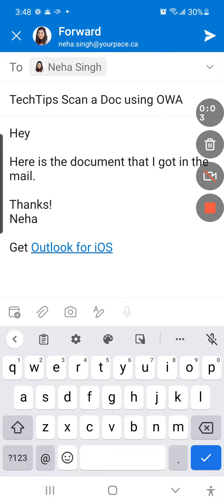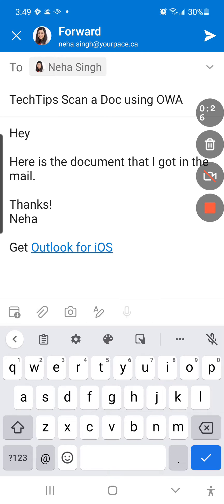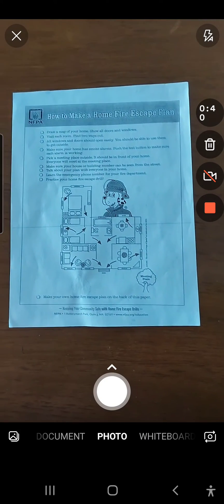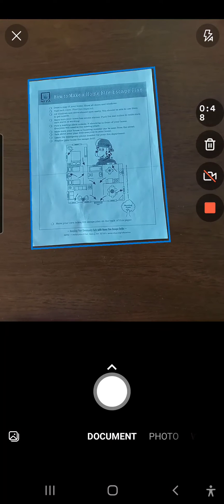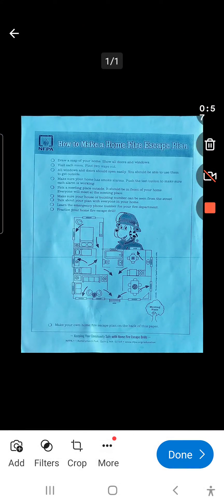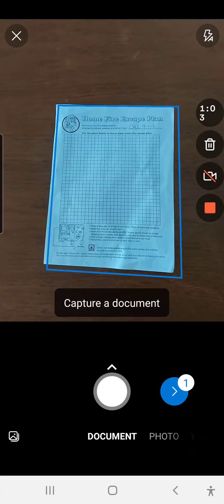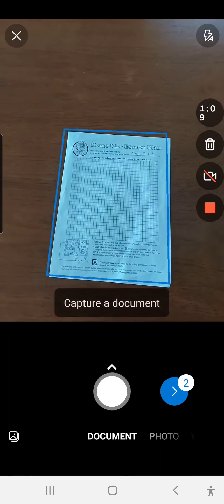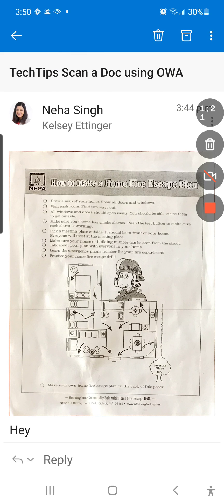PACE Tech Tips - How to Scan Documents with just your Outlook Web App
Short clips, helpful tips for your day to day work.
How to Scan Documents with just your Outlook Web App